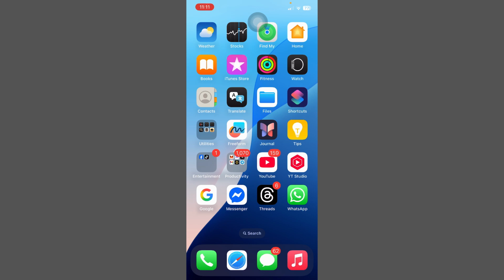how to export WhatsApp chat to another phone (2025)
In this video, you’ll learn **how to export WhatsApp chat to another phone** quickly and easily. Whether you're switching to a new device or just want to **transfer WhatsApp messages**, this step-by-step guide will show you how to move your chats using built-in features like chat export, backup, and restore options.